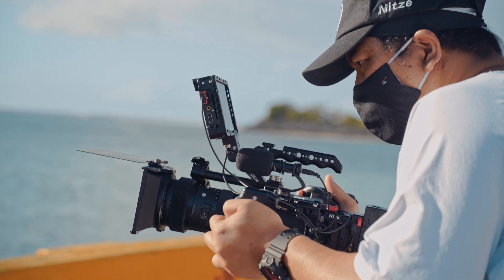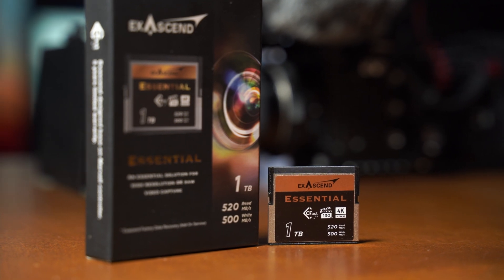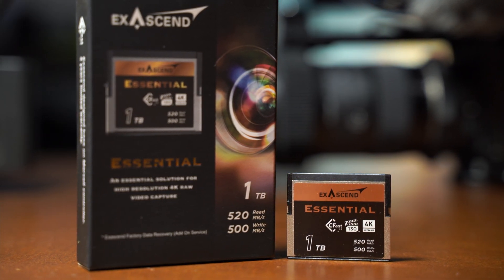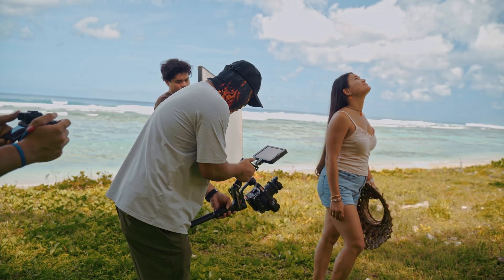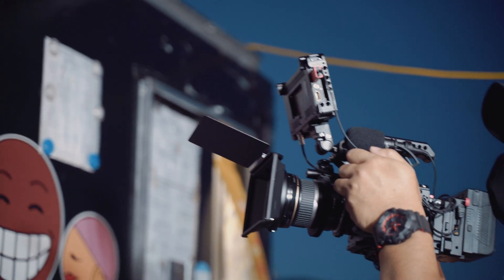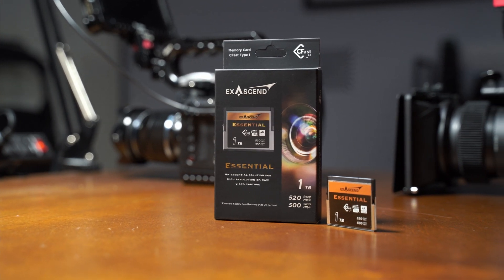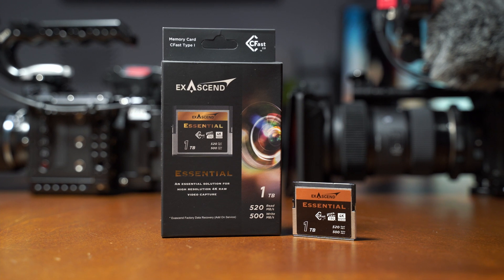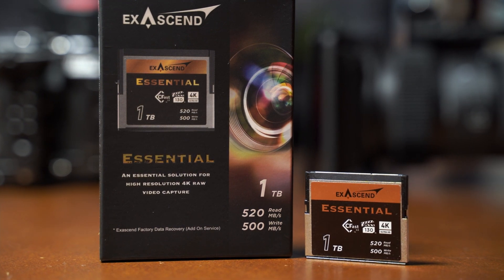EXASCEND Cfast 2.0 Review | After 1 Year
Been over a year since the team from Exascend sent me their 1TB card for testing. I put the card to the test and here are my thoughts about it.

BTS footage from Sony A7III. Cameras used are the E2, E2-M4 and E2-S6.